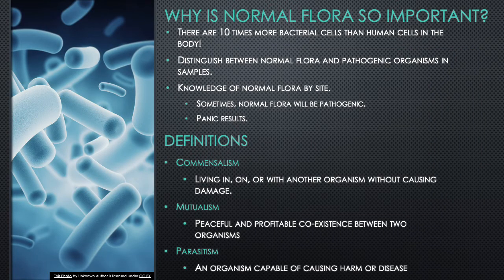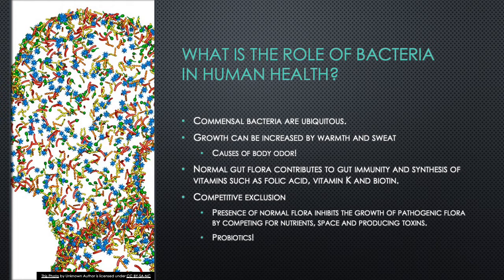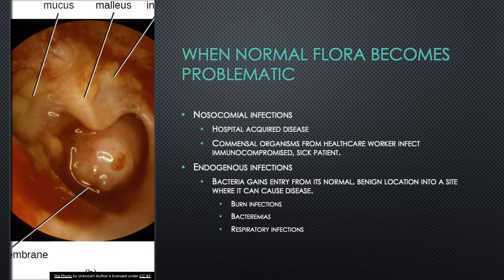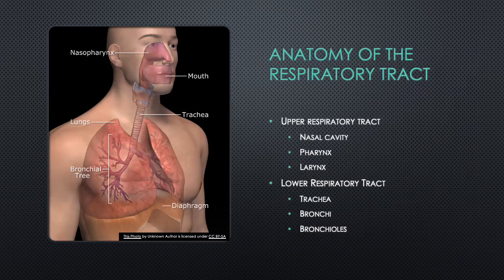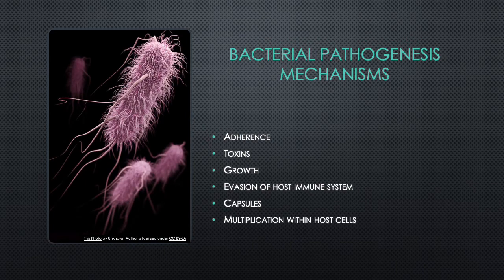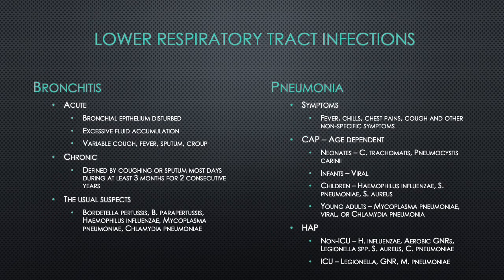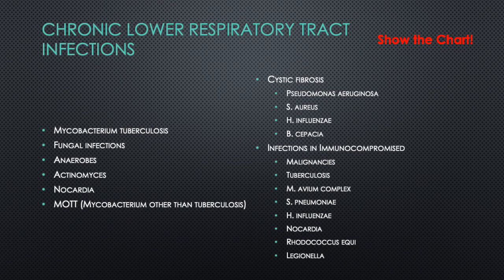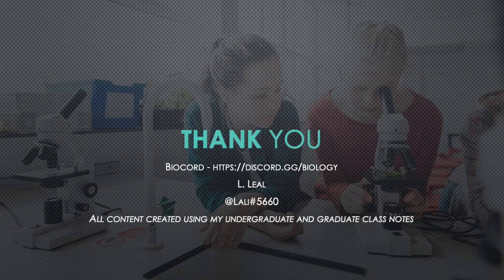Intro to Clinical Microbiology Lecture 3: Normal Flora and Respiratory tract Infections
Unit 1 Lecture 3: Normal Flora and Respiratory tract Infections
Hosted by L. Leal

An overview of the importance of normal flora and the bacterial pathogens of the respiratory tract.

Join us in the largest Discord Biology Server!